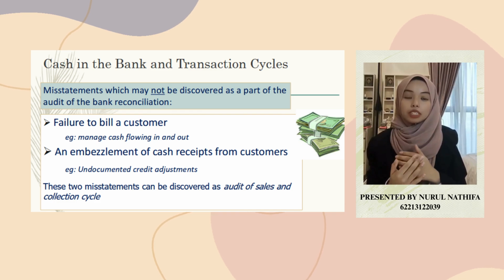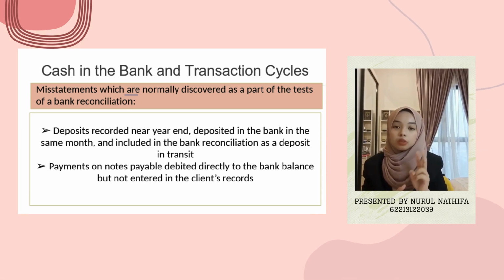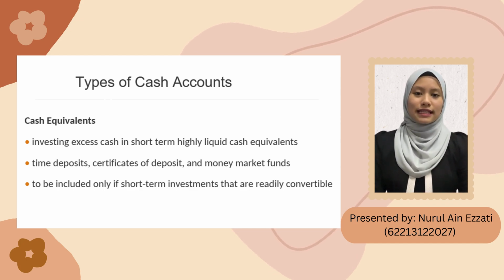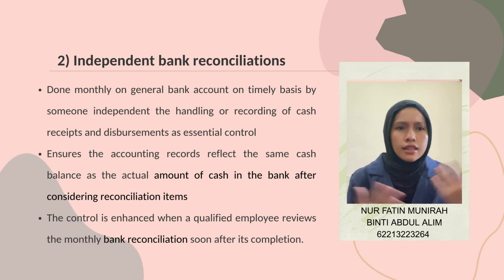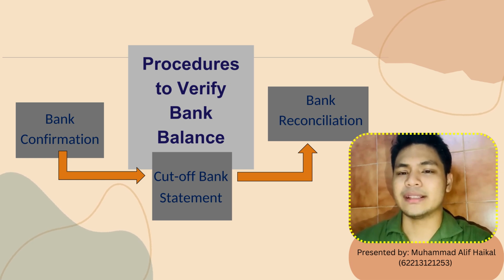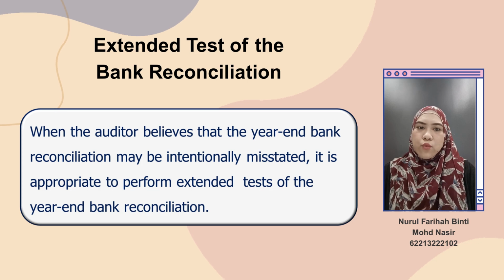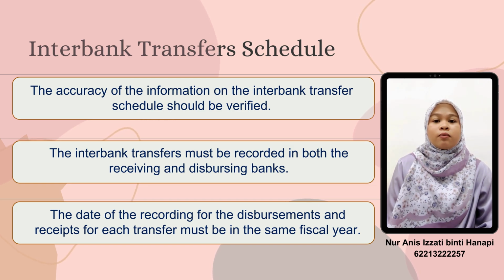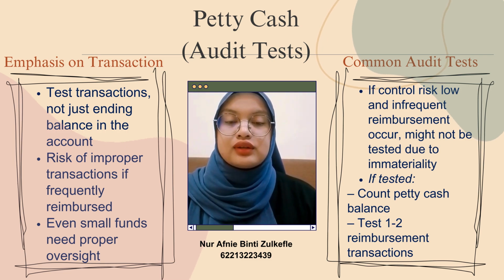Chapter 23 - Audit of Cash Balances AC40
Hello, we're Group Chapter 23 from AC40 will be presenting about Audit in Cash Balances.